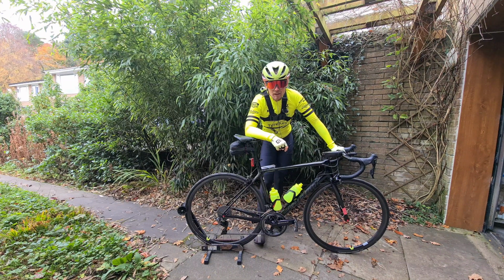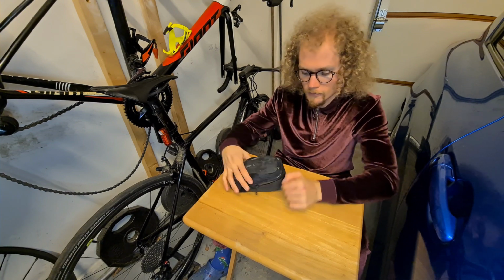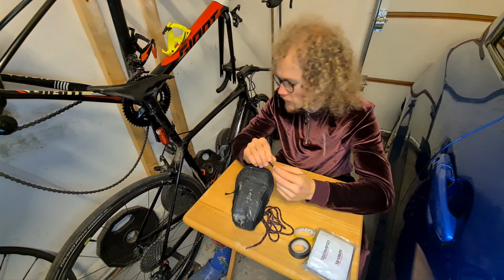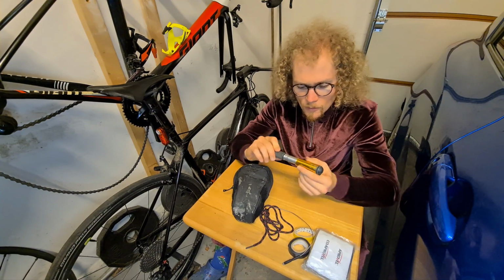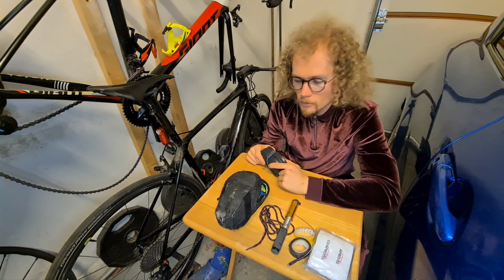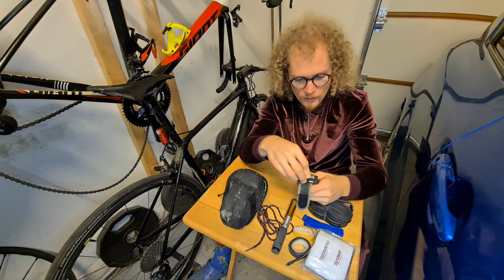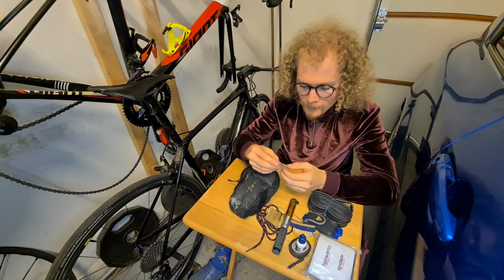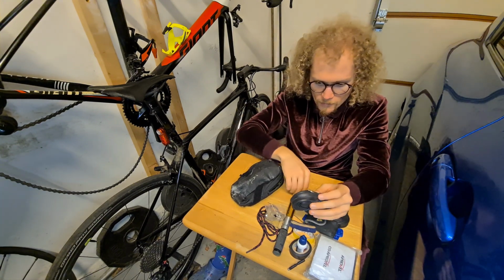What do I take in my saddle bag? New saddle bag unboxing. Essential kit to take in your bike bag.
This is what I take in my saddle bag to stay safe out on my cycling adventures! Never leave home without these essentials in your bike bag.

Plus, today, we have an unboxing of a new saddle bag upgrade as my old one died while trying to ride 100 miles!